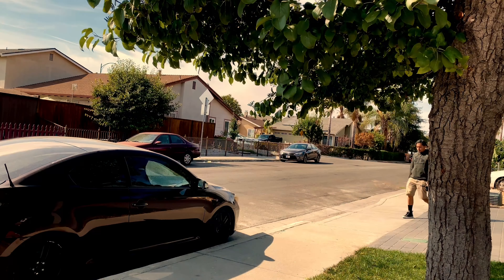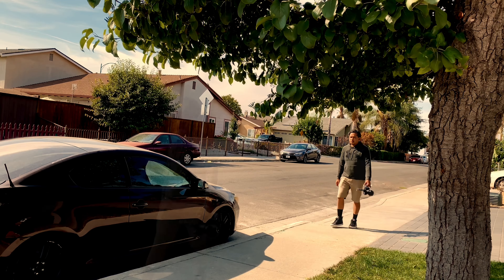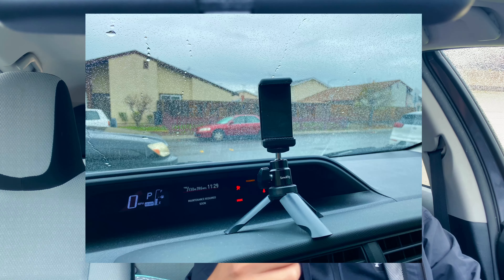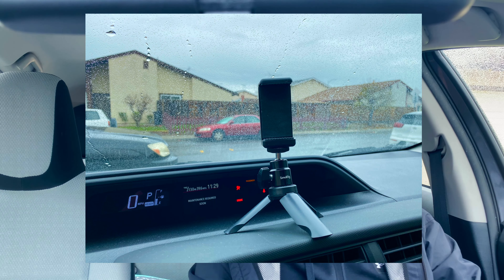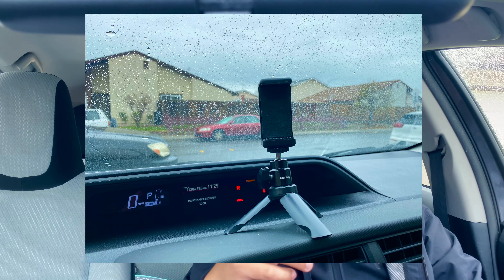Final Thoughts on the Apexel 52mm Lens Kit (for video) *Glimmerglass not included *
• Final thoughts on the kit

• Included filters w/ kit might be cool with iPhone photography

• Kit does NOT come with Tiffen Glimmerglass 1

• Tried the ND32 on my Canon 77D, 24mm. It looked good. Link: Filter Combo: Glimmerglass & ND32 | 24mm

Product:

Apexel 52mm Filter Lens Kit (Graduated Filter Lens-Red Orange Yellow Blue, CPL, ND32, Star Lens-6 Point) for Smartphone Camera Canon Nikon Sony Olympus